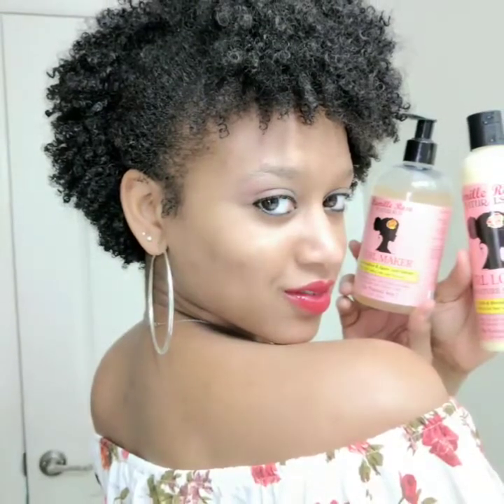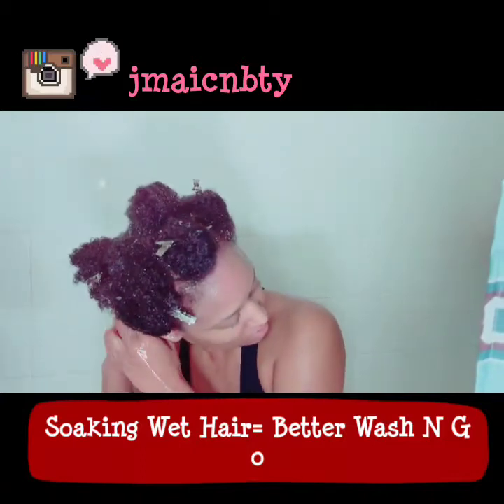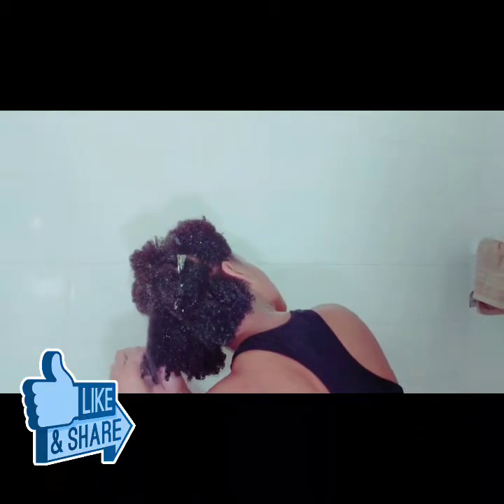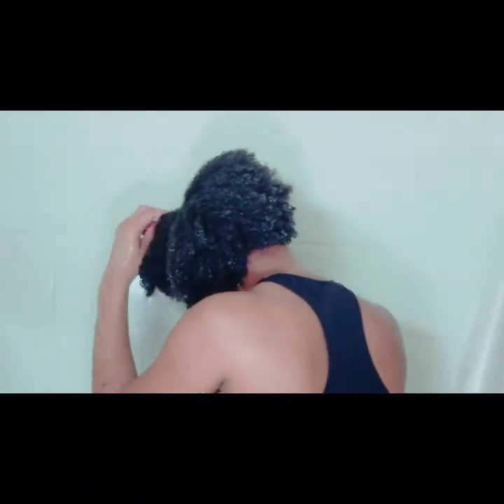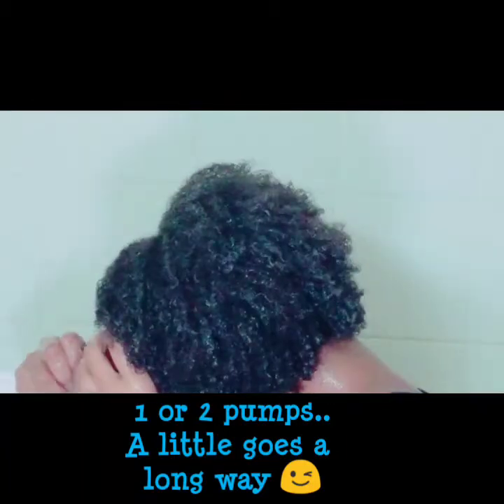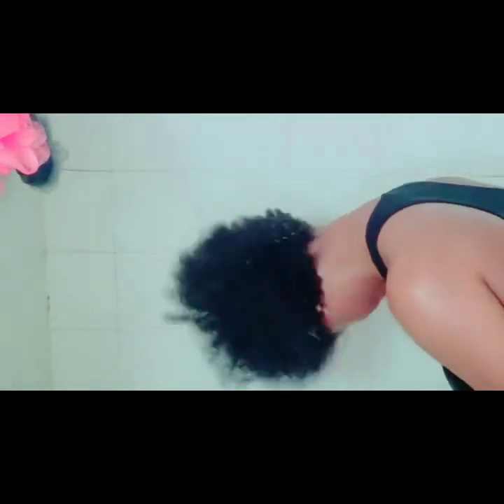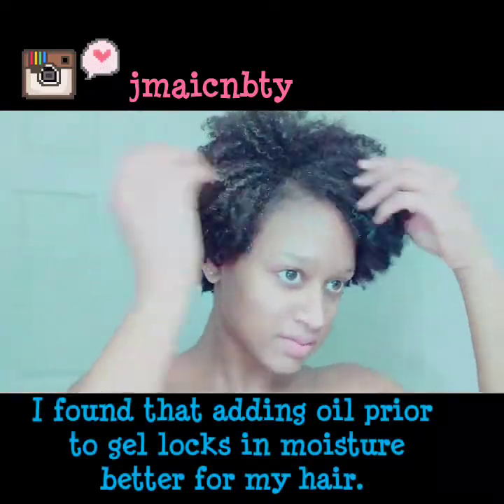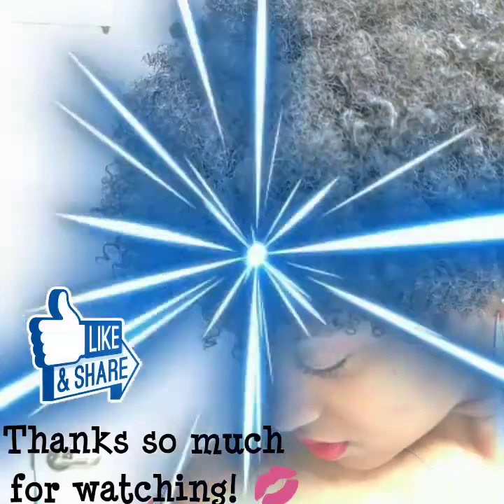Wash n Go Tutorial on 4B/4C hair and Review on Camille Rose Naturals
Check out this brief tutorial on how I accomplish my Wash n Gos (Wash n Wears) on my 4B/4C hair. The Highlighted products used in this video are listed below.

*Camille Rose Naturals Curl Love Moisture Milk

To my current Beauties,Thank you!